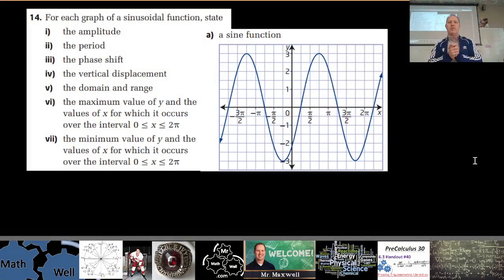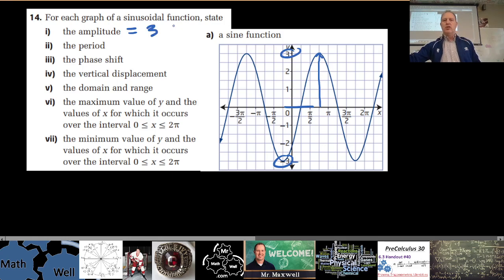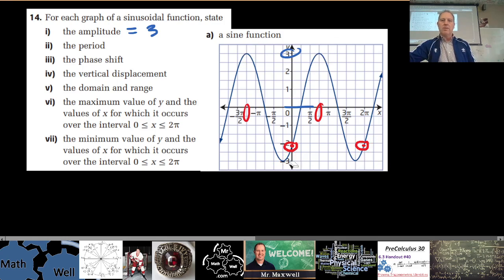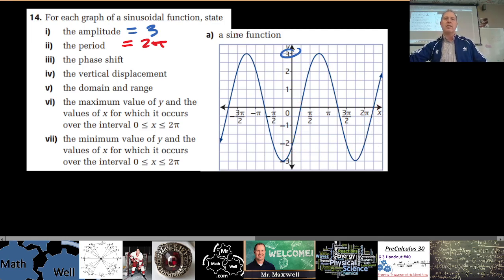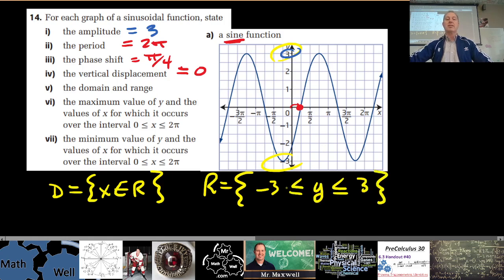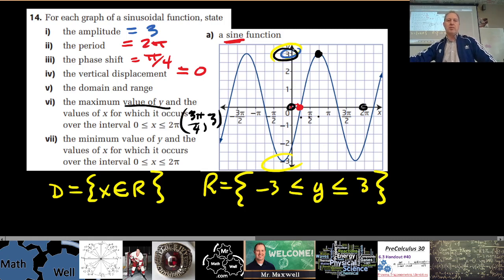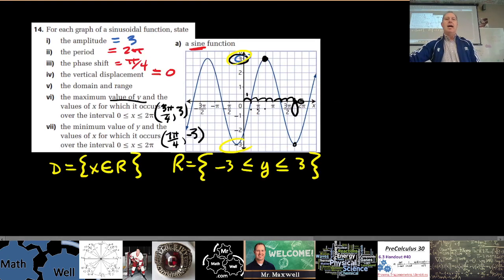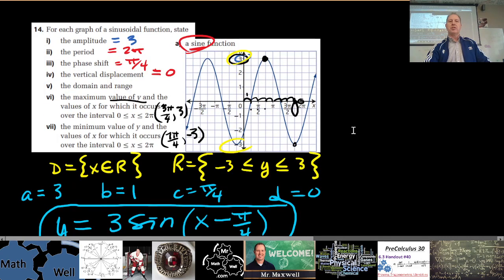PC 30 5.2 #14 HW Determine Characteristics of Sinusoidal Function given graph